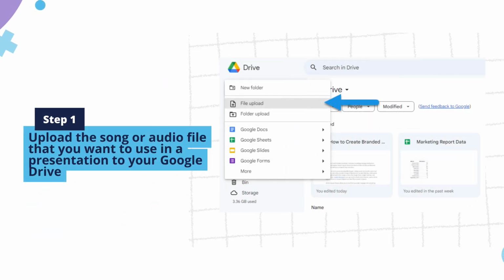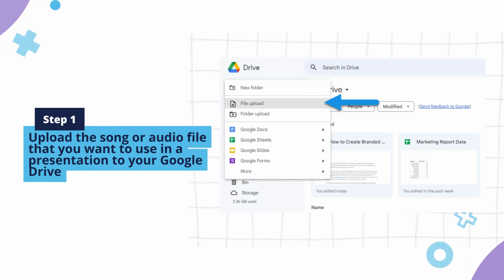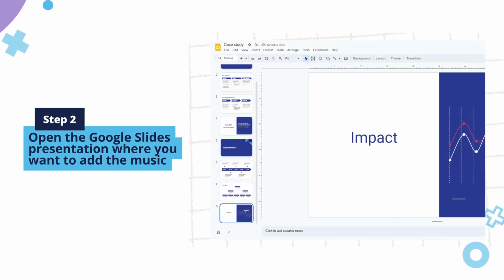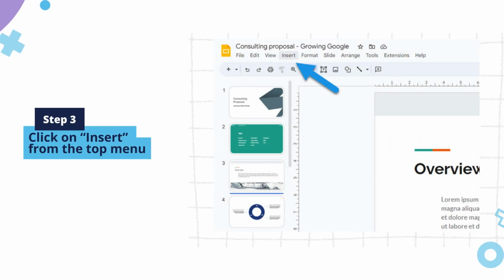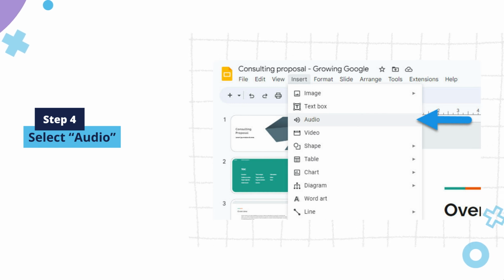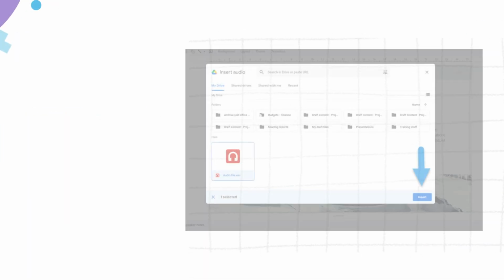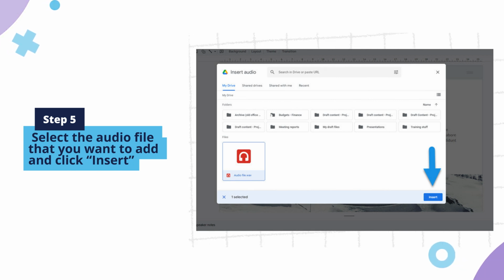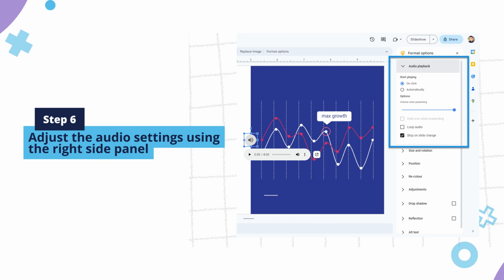How to Add Music or Audio to Google Slides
Watch how to add music to your Google Slides presentations and control the playback.

👉 Link to the text version of this tip on our

00:00 Introduction
00:10 Before you get started
00:37 Step-by-step instructions
01:05 Outro